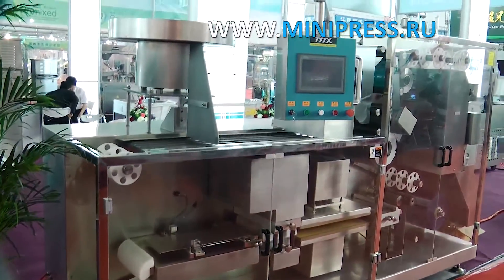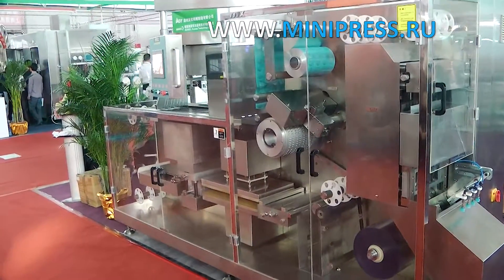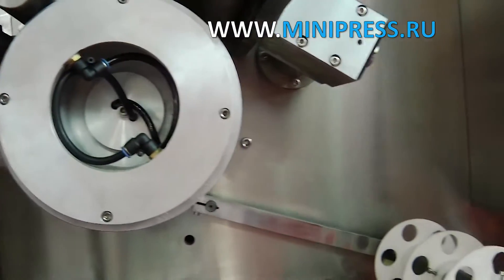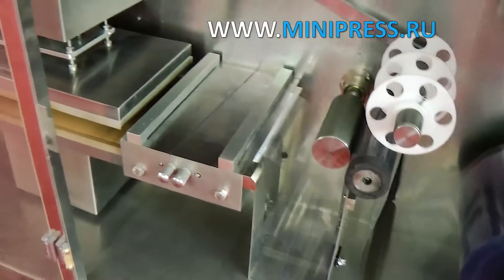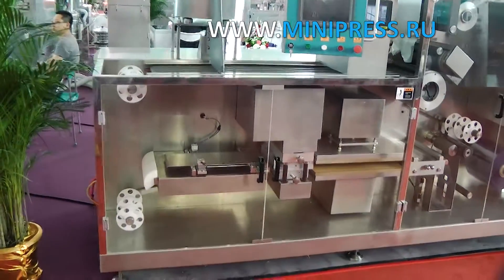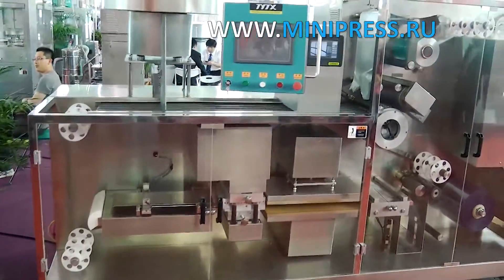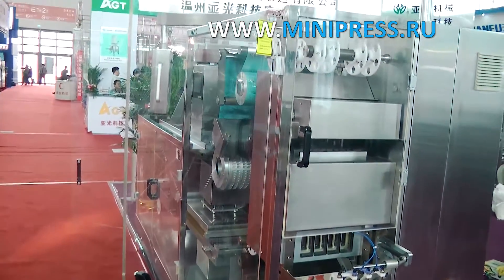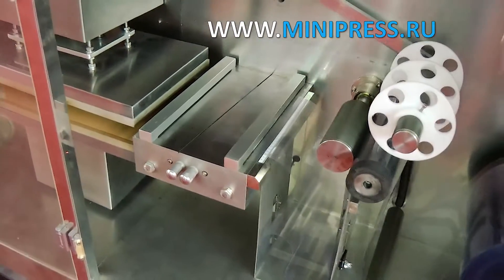Automatic equipment for packaging tablets and capsules in pvc blisters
LABELING MACHINES
MIXERS AND MIXERS OF POWDERS
TABLET PRESSES
BLISTER MACHINES
LABORATORY ANALYZERS
CELLOPHANATORS
POWDER GRANULATORS